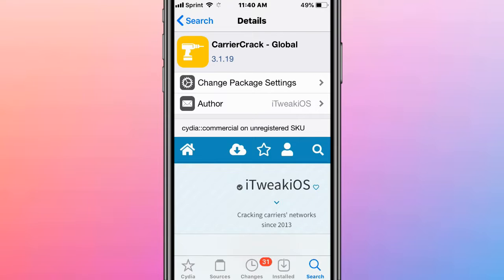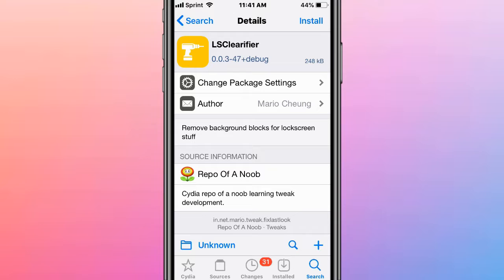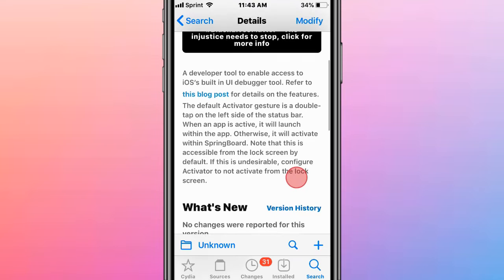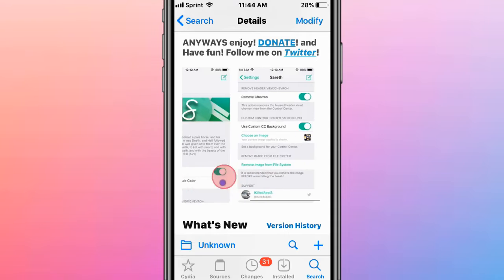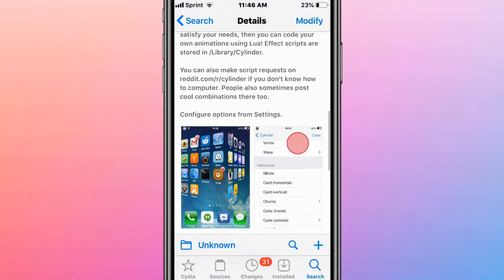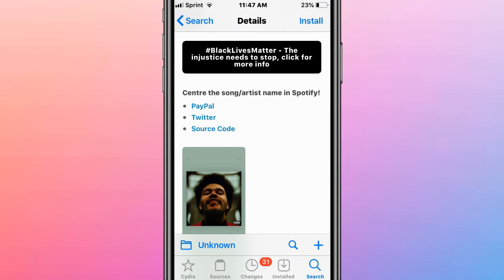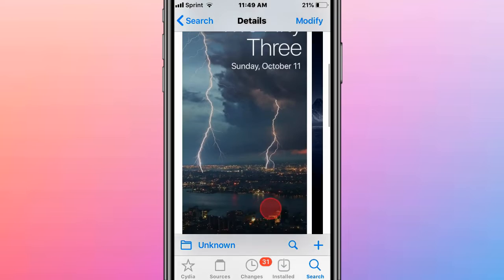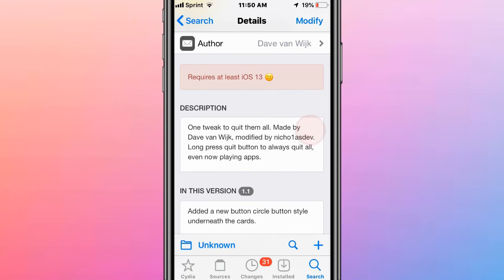Top BEST Updated Jailbreak Tweaks for iOS 11/12/13-13.7 (Checkra1n, Odyssey, Unc0ver + Chimera)